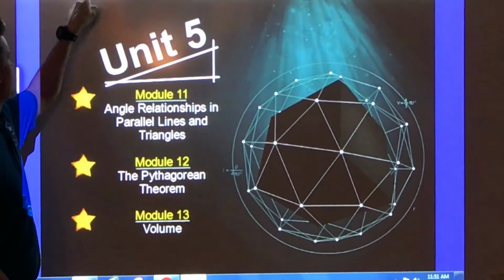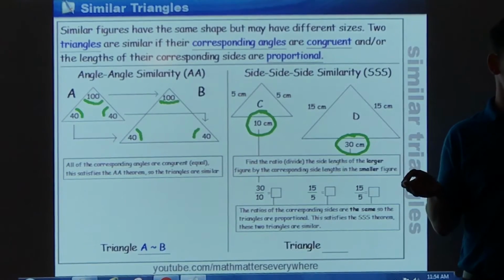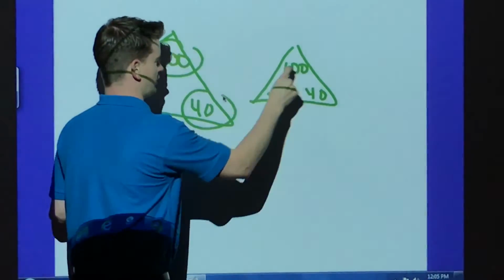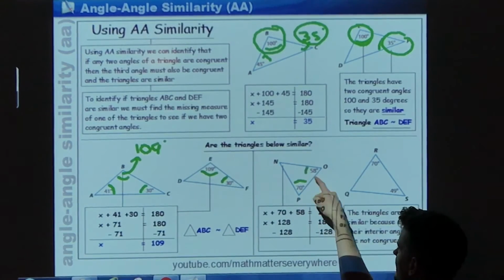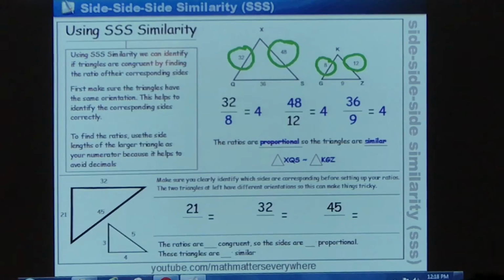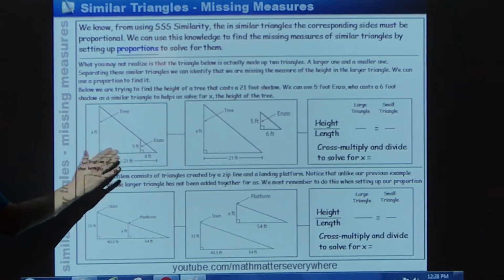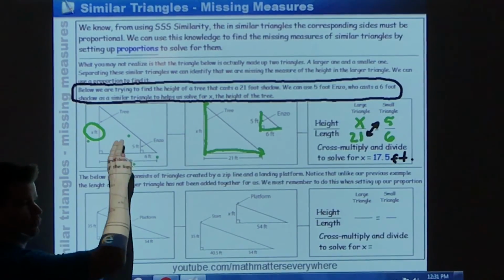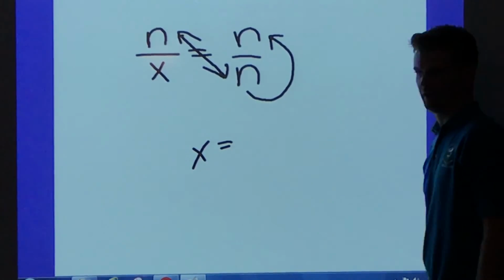Similar Triangles and Missing Measures